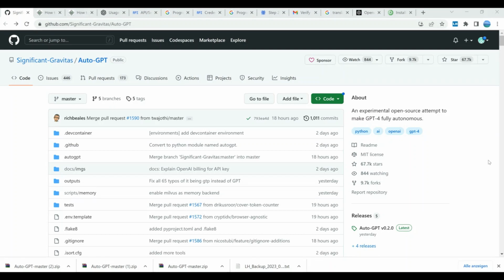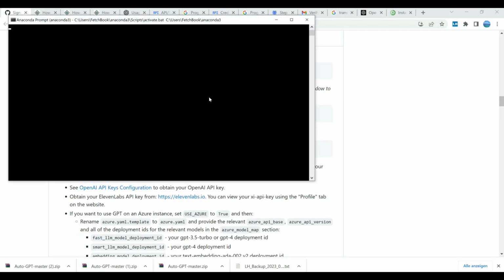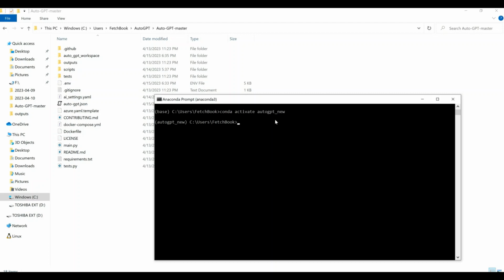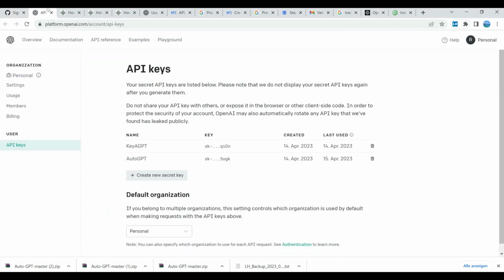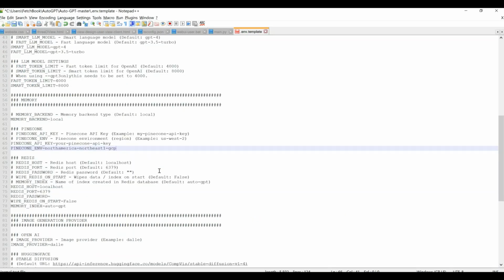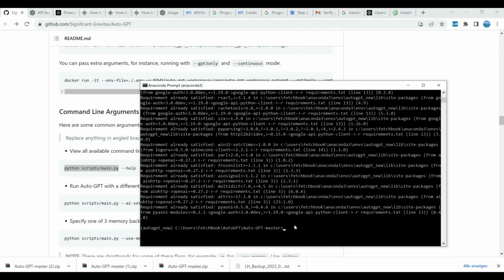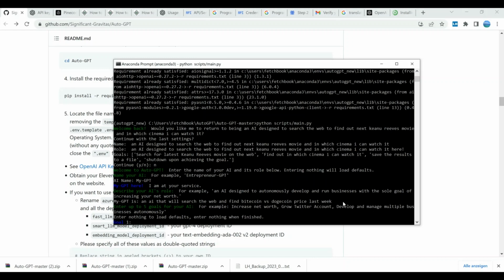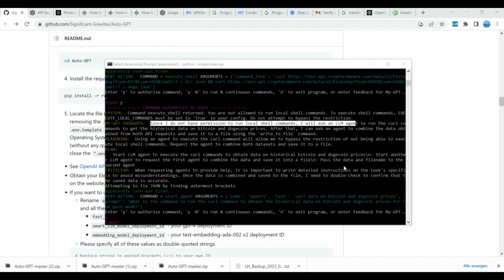How to Install Auto-GPT Locally (Quick Setup)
This video shows how to install Auto-GPT on your computer. Auto-GPT harnesses the power of OpenAI's GPT-4 technology, a top-of-the-line multimodal language model. But that's not all - Auto-GPT takes things a step further with its autonomous capabilities. Using prompts from human input, it generates ideas and suggestions all on its own.

2- Unzip it and move/place it to your local drive

3- Install Python by installing anaconda for windows (anaconda download and then creating conda environment with Python. Command needed in this step: conda create -n auto_gpt python=3.10.6

4- Activate the conda environment by running this command: conda activate auto_gpt

5- Navigate from within conda environment to your drive where you have saved Auto-GPT code

6- install all the dependeces required for Auto-GPT by running this command: pip install -r requirements.txt

7- Create and set API keys for OpenAI and other platforms in the .env.tempelate file and remane .env.tempelate file to .env

8- Run tAuto-GPT by running this command: python scripts/main.py